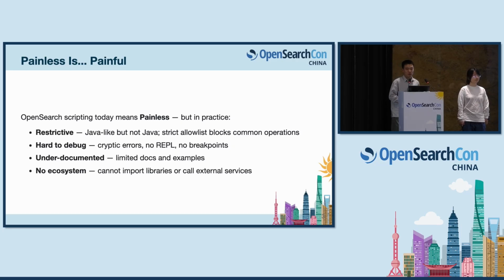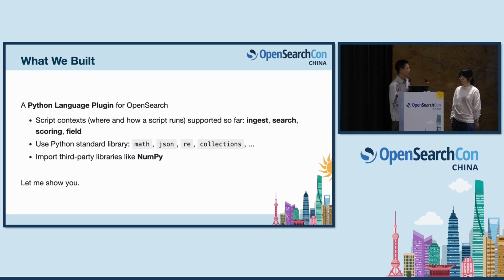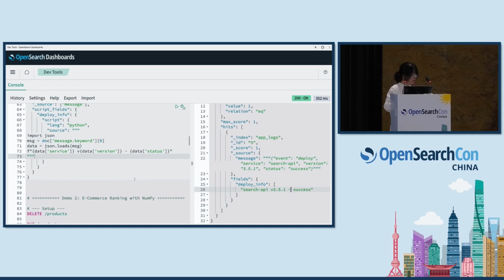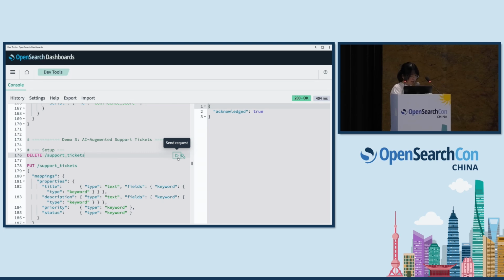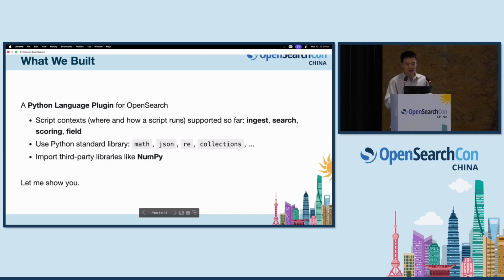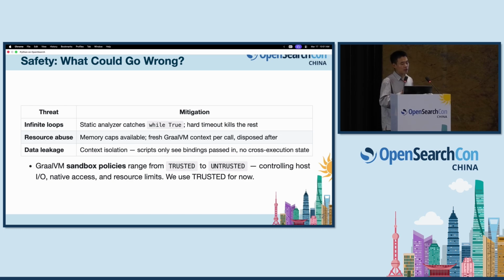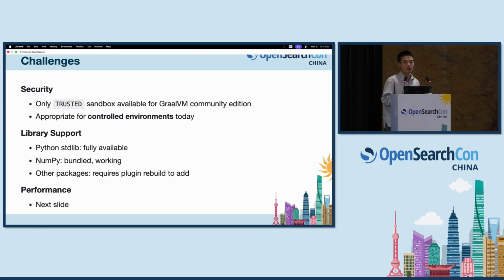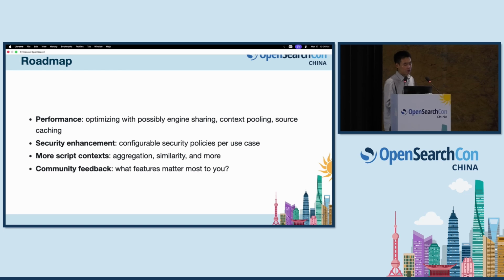Python on OpenSearch: Bringing Native Python Scripting to Search and An... Yuanchun Shen & Shuang Li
Python on OpenSearch: Bringing Native Python Scripting to Search and Analytics - Yuanchun Shen, Amazon Web Services & Shuang Li, AWS

OpenSearch has long supported scripting through Painless, but growing ML and data science demands highlight the need for more powerful capabilities.

This session introduces a pioneer Python Language Plugin for OpenSearch - bringing native Python scripting support directly into the ecosystem.

What We'll Cover:

The plugin leverages GraalVM to execute Python natively within OpenSearch:
- Data Processing: Python scripts in ingest/search processors and field scripts
- Library Integration: Third-party libraries support
- Use Cases: Custom scoring, NLP pipelines, dynamic query enhancement

Live Demos:
- Log analysis with Python stdlib
- E-commerce ranking with NumPy
- AI-augmented support tickets

Technical Insights:
Implementation overview, performance characteristics, security considerations, and existing challenges.

Roadmap:
Current status, development plans, and community contribution opportunities.

Targets OpenSearch developers and data engineers seeking to extend search capabilities. Attendees gain practical knowledge for Python-based OpenSearch solutions.